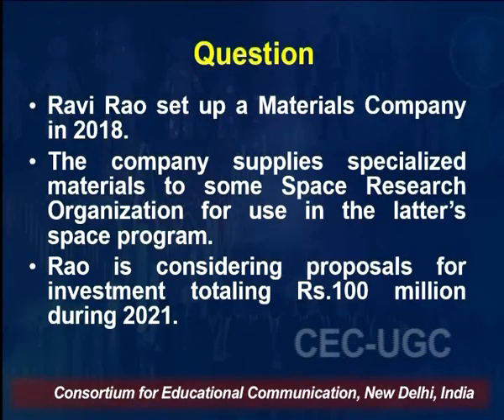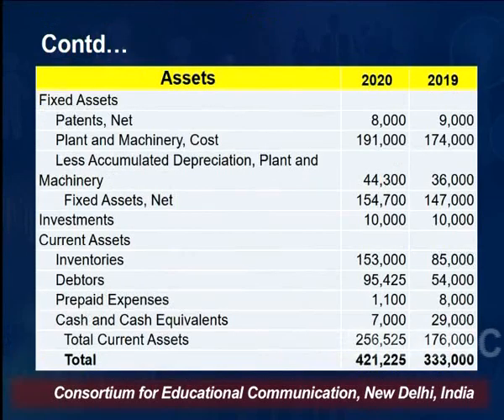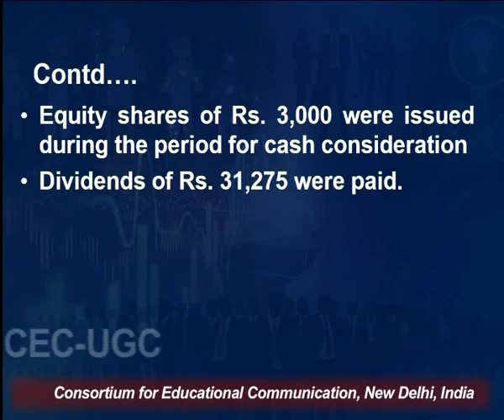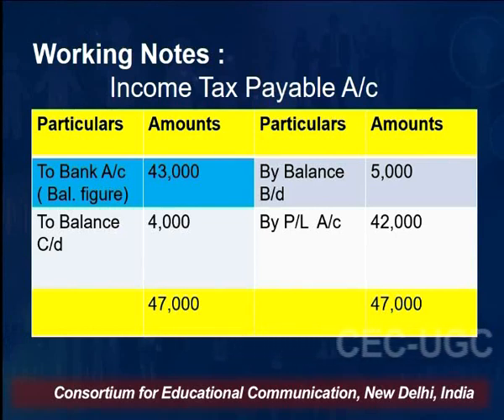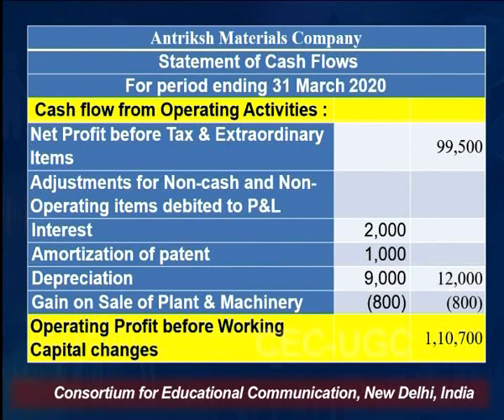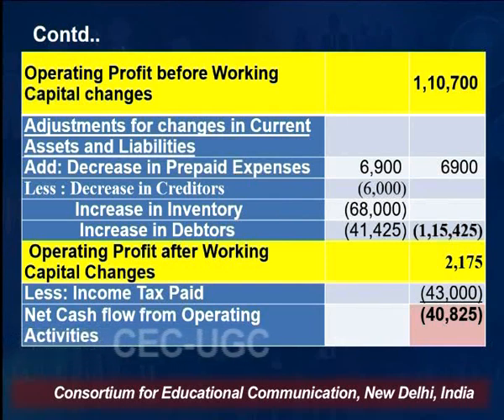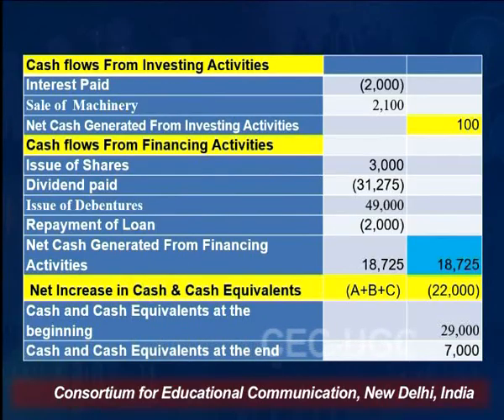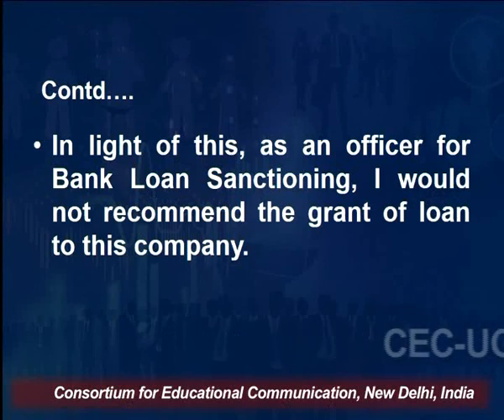Numerical Problems of Statement of Cash Flows -VII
This Lecture talks about Numerical Problems of Statement of Cash Flows -VII.